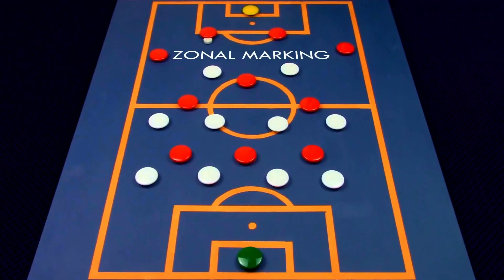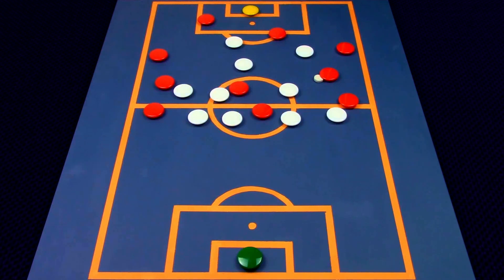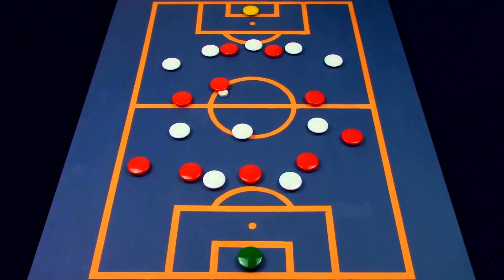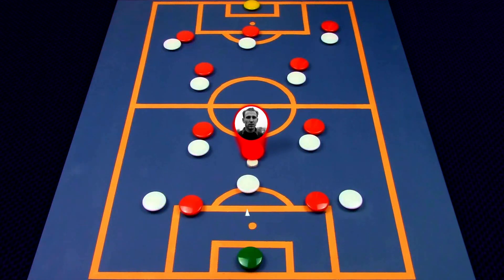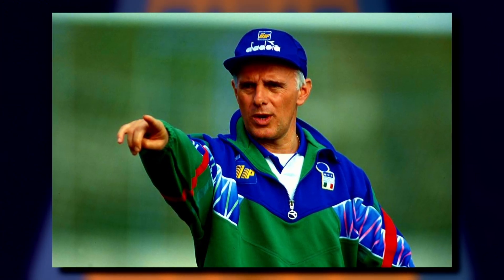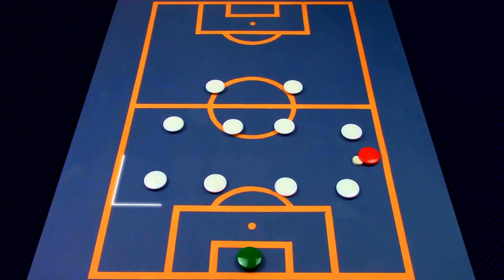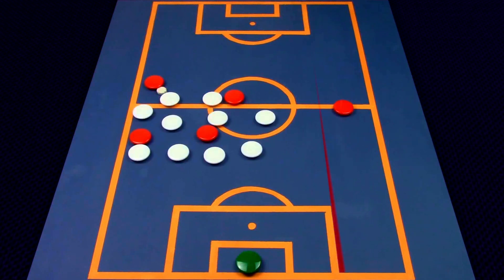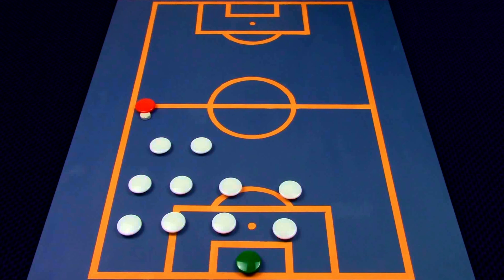The Evolution of Zonal vs Man Marking | Zonal vs Man Marking Tactics Explained | Which is Better?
Zonal Vs Man Marking Explained! Which system is better? The eternal debate of zonal vs man marking in football occurs every time a team concedes a corner, however these principles are very much present within open play, with different managers coming from different schools of thought on wether on system is better than the other.

Over the years, the meta in football has shifted from one approach to the other to try and outsmart the opponent, and with each passing decade, managers and players have improved on these systems and have helped contribute to the advanced defensive tactics we see in the modern game.
In today's video we're going to be taking a look at the main differences between the two systems, and why modern tactics have come to the conclusion that a mixture of both is the best solution. To explain these concepts we take a look at two very succesful managers in the modern game: Thomas Tuchel and Gian Piero Gasperini. We also look as some key developments over the years, such as the WM formation, The catenaccio, The dutch Total Football and the 4 zonal marking principles outlined by Arrigo Sacchi, who can be considered as one of the founders of modern zonal marking systems.

FOLLOW THESE AWESOME PAGES
Chapters
00:00 Intro
00:51 Man Marking
01:58 Zonal Marking
02:54 OneFootball
03:24 Evolution of Zonal & Man Marking
05:15 The four Principles of Zonal Marking
07:23 Modern Defensive Systems
09:54 Outro